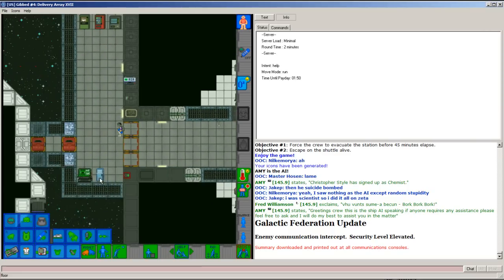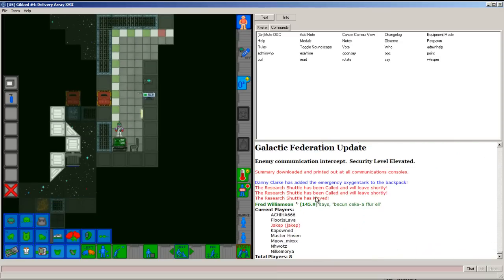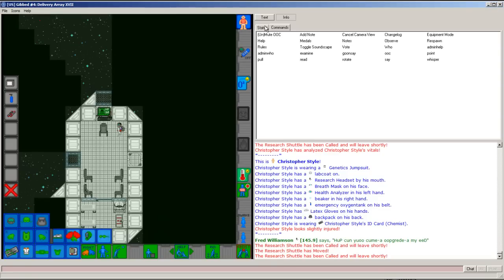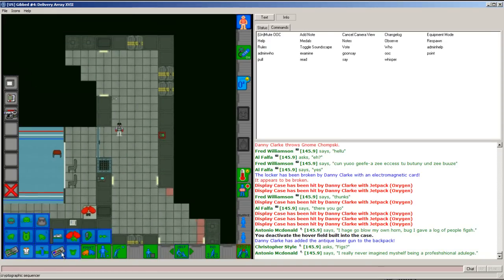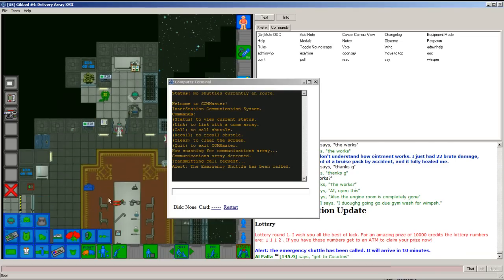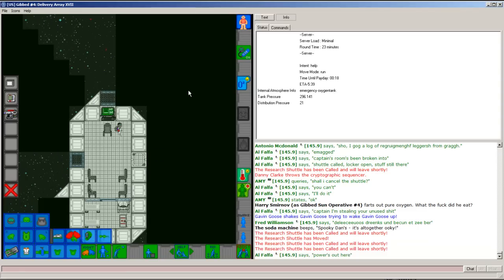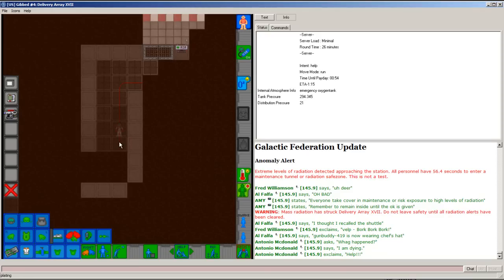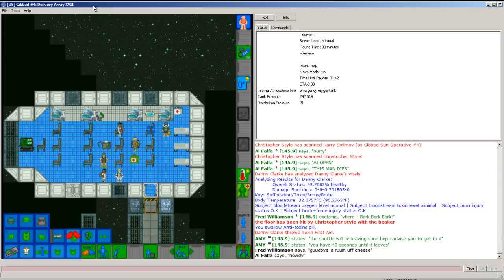Let's Play Space Station 13 103- 45 Minutes to Win it!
In this video I have to evacuate the station in less than 45 minutes, and escape alive. I do things, and have fun. Its neat!